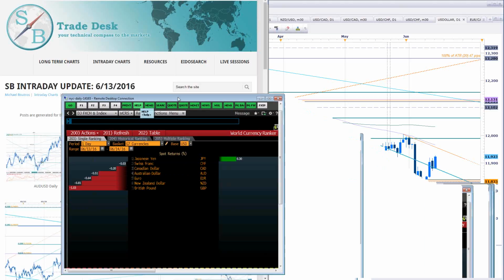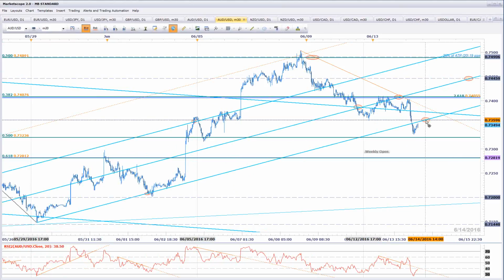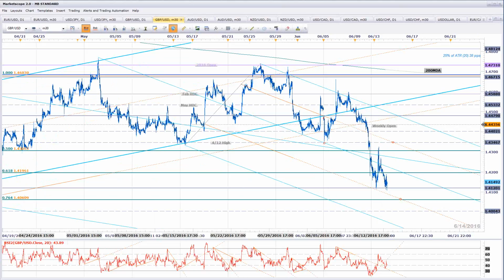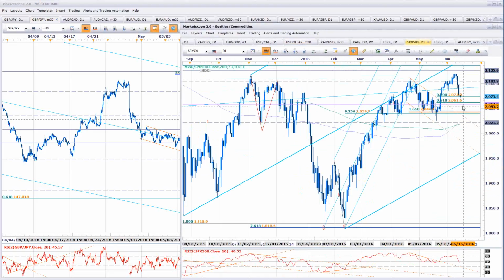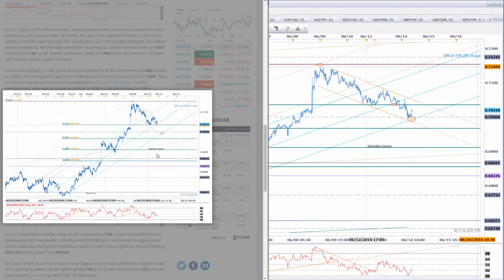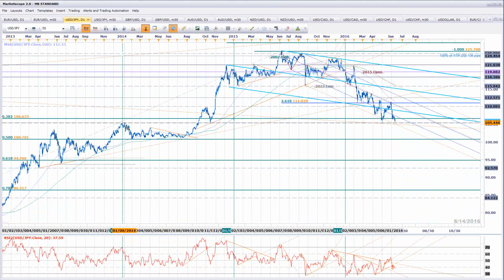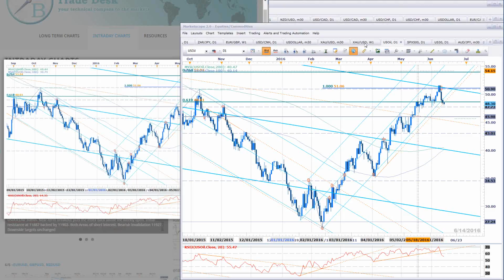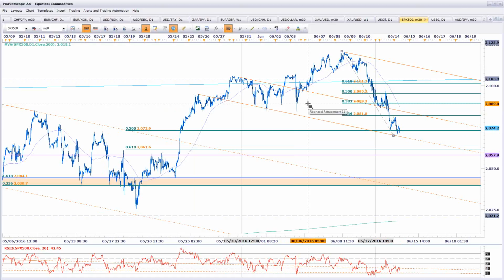Intraday Strategy Webinar: 6/14/2016